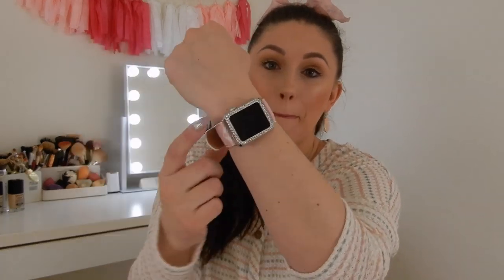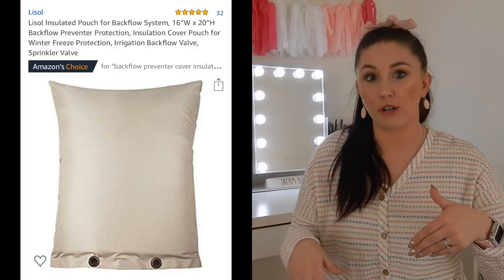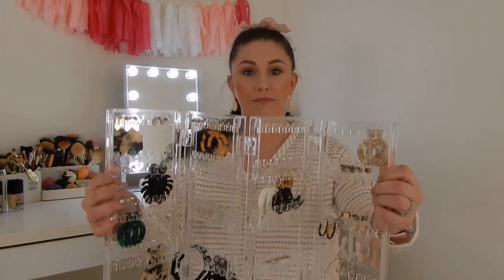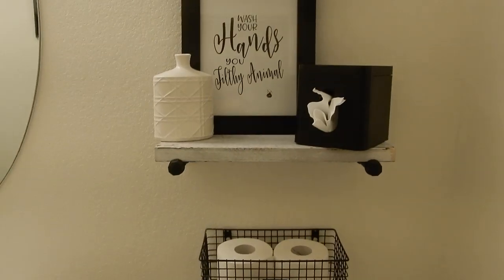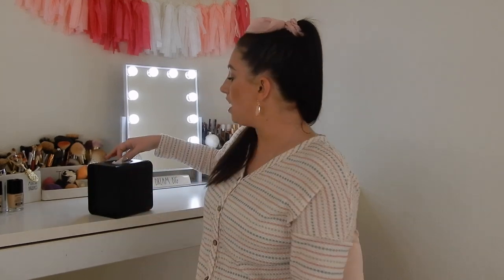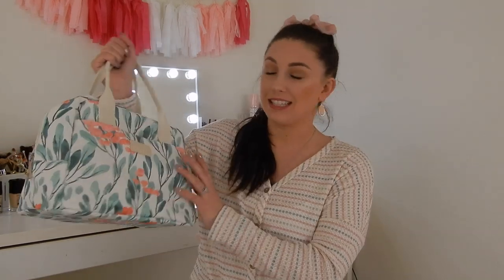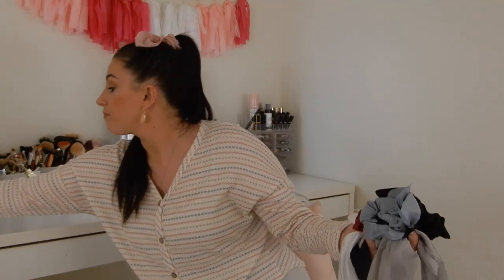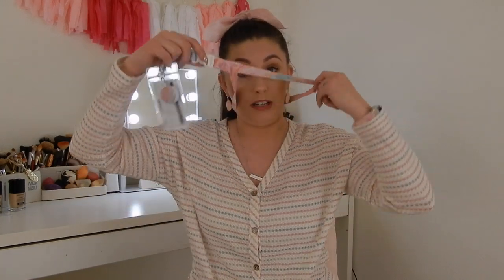RECENT AMAZON PURCHASES I'M OBSESSED WITH! | Designer Dupes, Home Decor & More!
OPEN ME

"RECENT AMAZON PURCHASES I LOVE"

Camera Used:
Nikon Coolpix A900